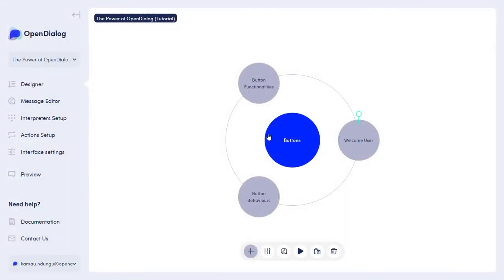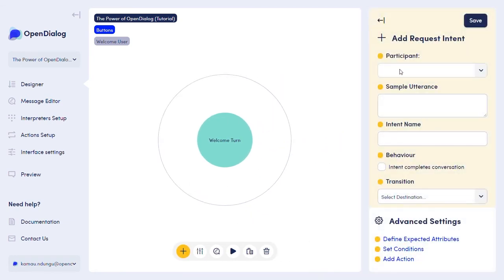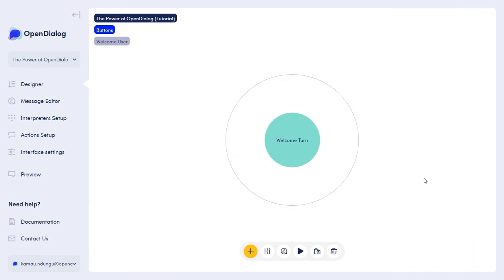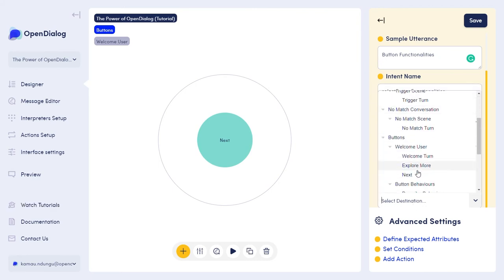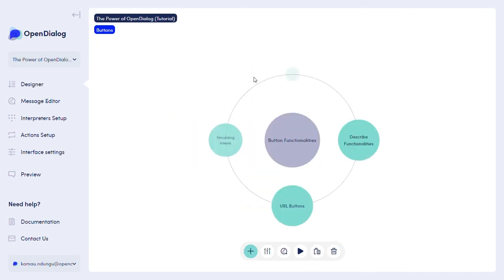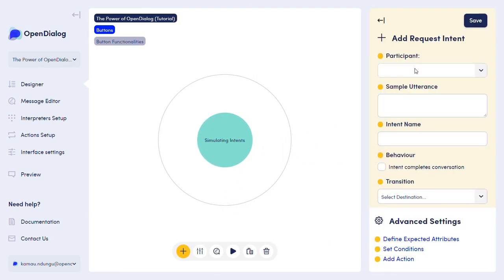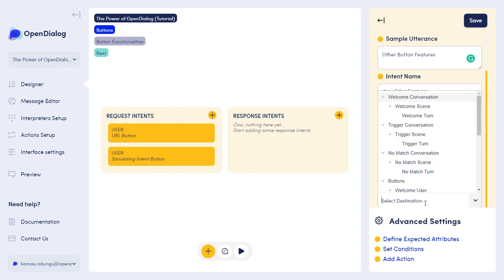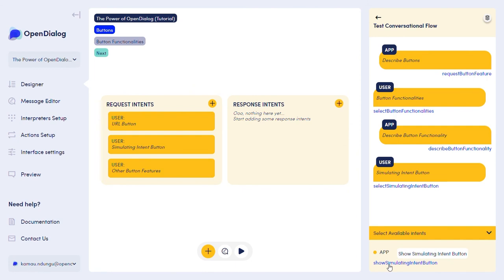Building Intents | Build The Power of OpenDialog #3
In this lesson we’ll focus primarily on how to create intents and test conversational flows.

By the end of this video you should have a good grasp of how to create intents using best practices and how to test what flows are possible given a certain utterance from either the user or the application.